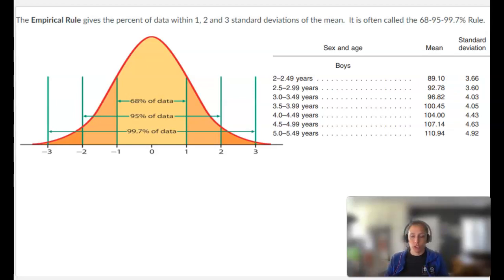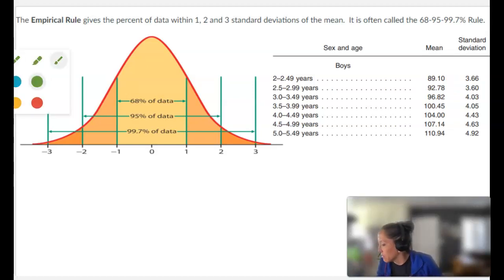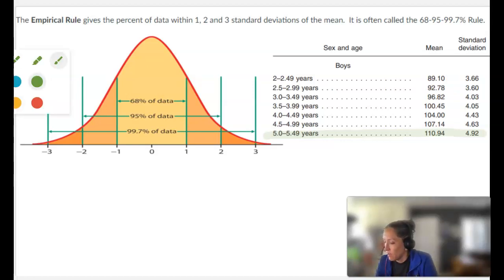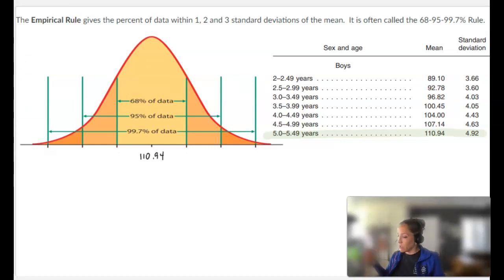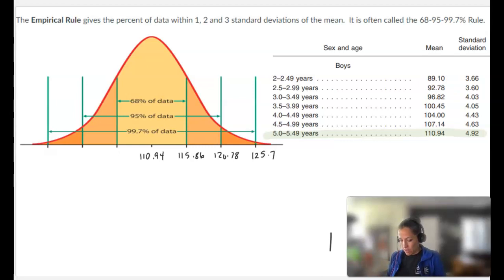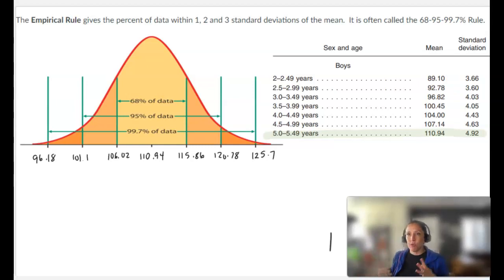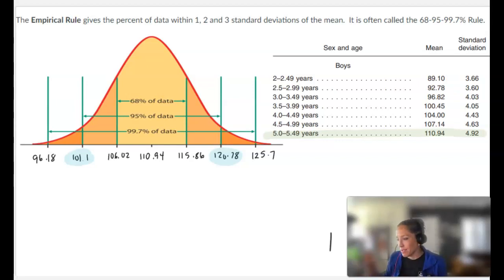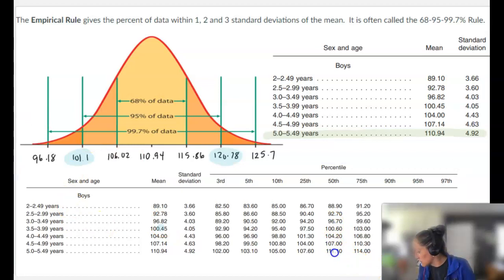Math 119: 3.4 The Empirical Rule